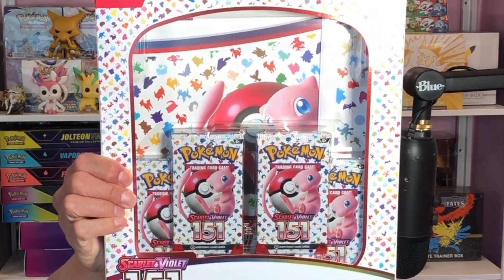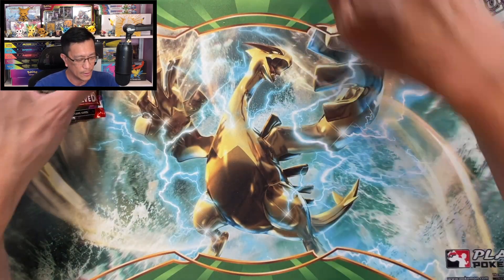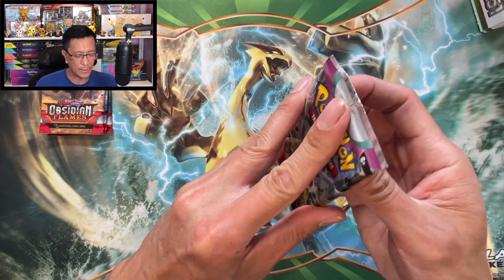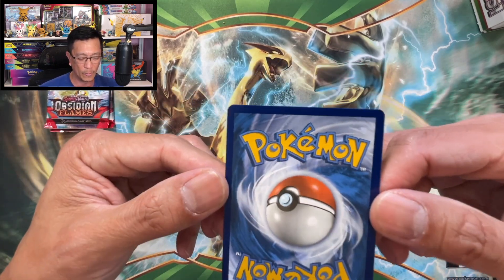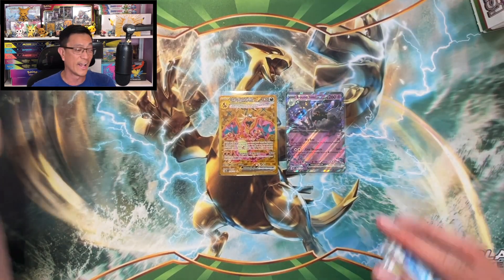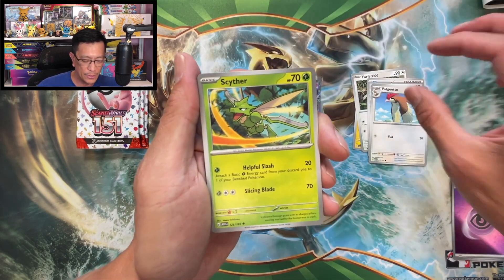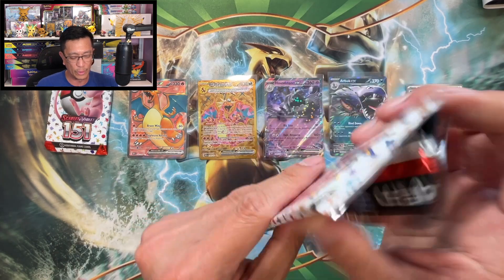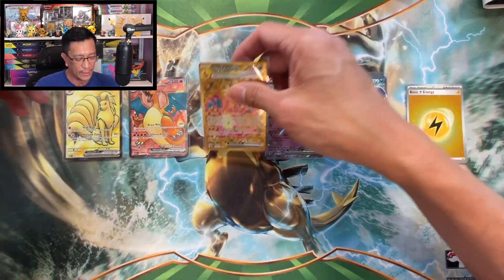Pokemon Card Restock Hunting at Barnes & Noble! Opening a Pokemon 51 Binder Collection & Paldea Tin!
In today’s video, I am hunting for Scarlet & Viiolet 151 Pokemon booster bundle boxes at Barnes & Noble.  I am opening a Scarlet & Violet 151 Binder Collection box, a Pokemon TCG pencil case tin and a Paldea Partners tin.

Send me some mail:
Earl's Pokestop